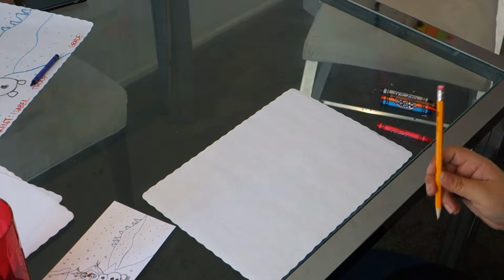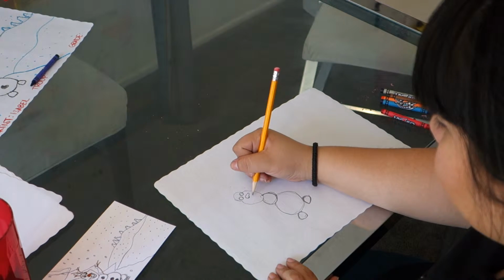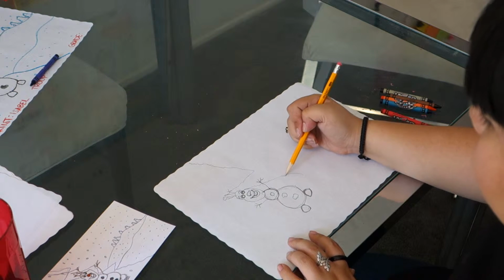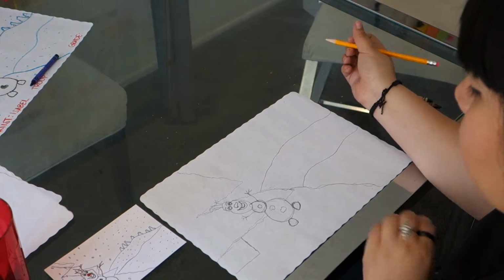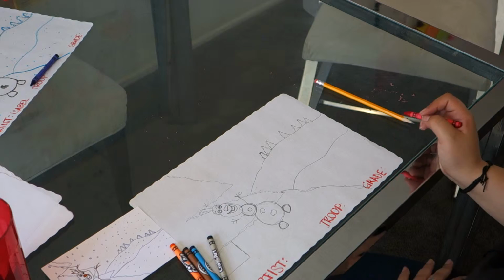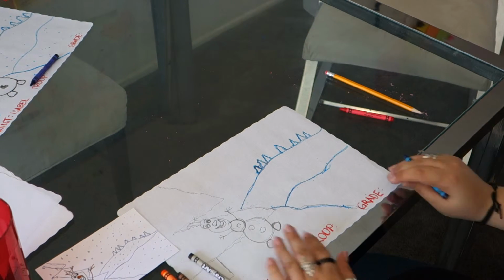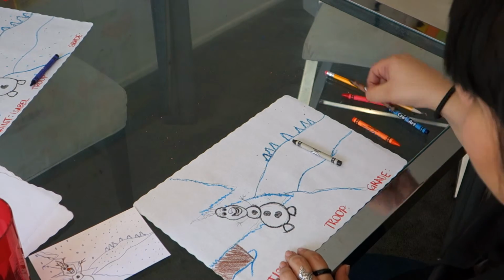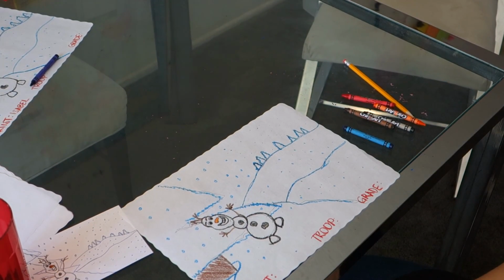Ms. Bogarin Teaches Girl Scout Troop 1423 How to Draw an Olaf Placemat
Girl Scout Troop 1423 learn how to draw an Olaf placemat for  a hunger relief service project.